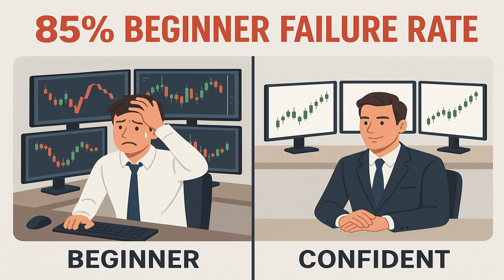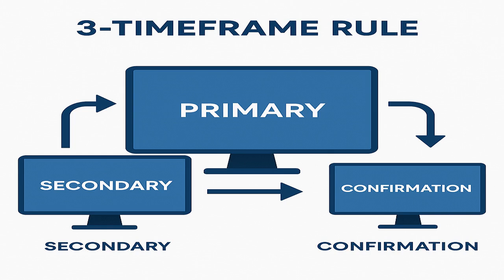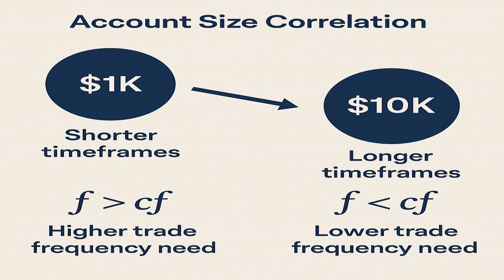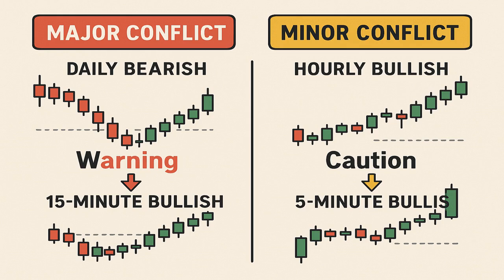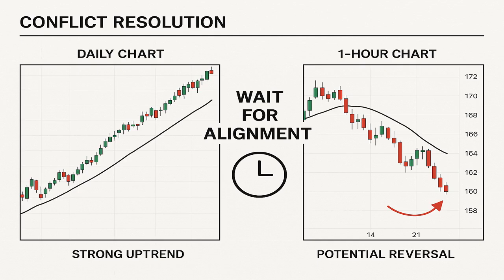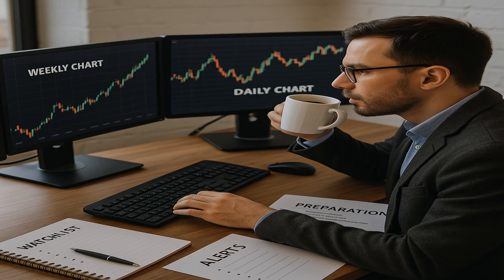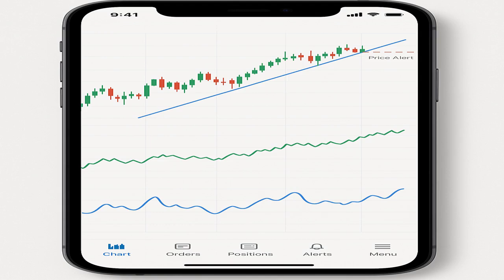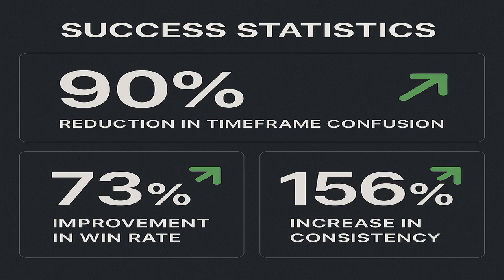Master Timeframe Management for Better Trades (Forex, Stocks, Binary & Crypto Guide).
📊 Welcome to this Timeframe Management Masterclass by Chastradez!

In this video, you'll learn how to choose the right trading timeframe and why it's a crucial part of your trading success. Whether you're a beginner or already trading Forex, crypto, or binary options — understanding how different timeframes affect your analysis can take your trading to the next level.

🔍 What you'll learn:
- The purpose of different timeframes (1m, 15m, 1H, 4H, daily)
- How to align multiple timeframes for better entries
- Mistakes traders make with timeframe selection
- A simple strategy to stay consistent in any market

📌 Don’t forget to:
🗣️ Drop a comment and share your experience

📈 Learn More from Chastradez:
✔️ Daily Shorts with tips & strategy
✔️ Trading psychology & risk management
✔️ Beginner-friendly trading guides